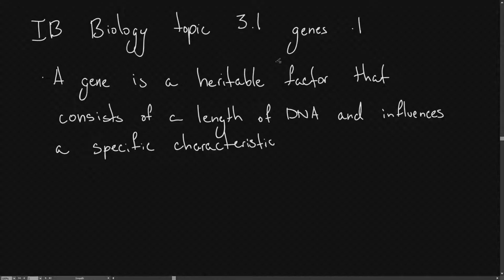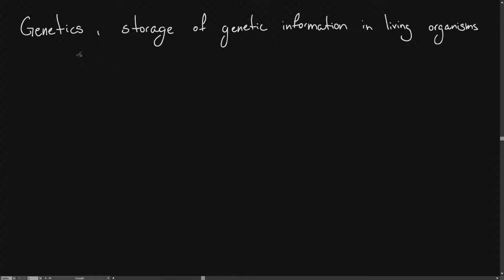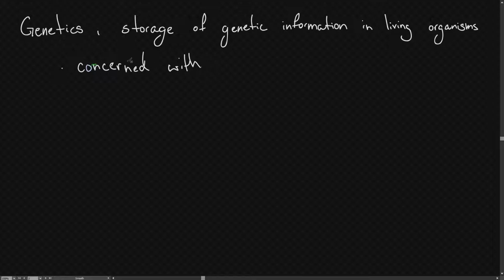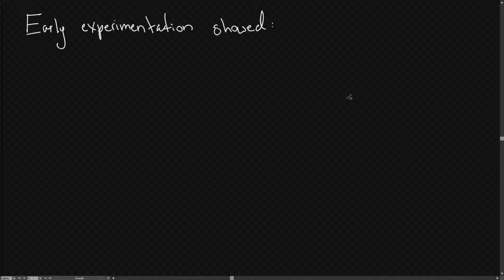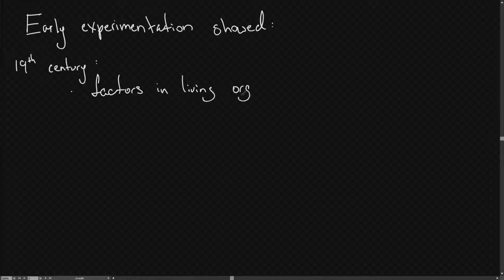IB Biology 3.1 Genes .1 - Gene; Genetics; Heritable Factor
IB Biology 3.1 Genes .1 - A gene is a heritable factor that consists of a length of DNA and influences a specific characteristic